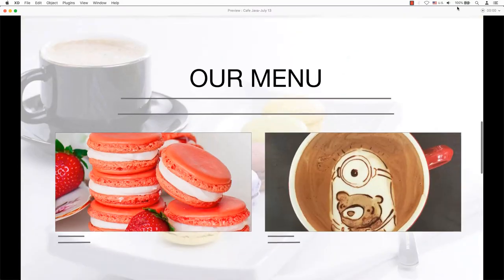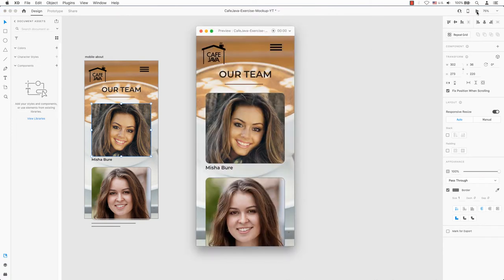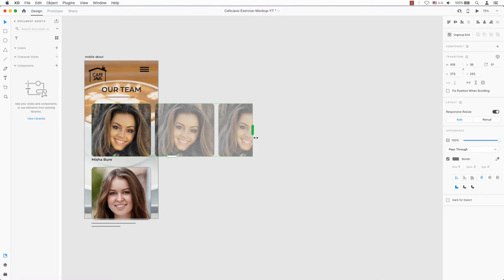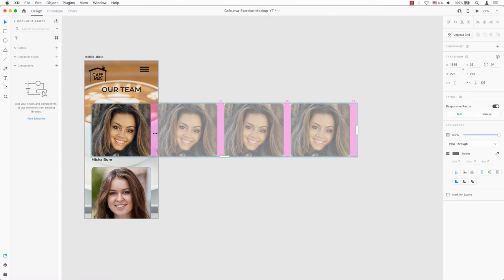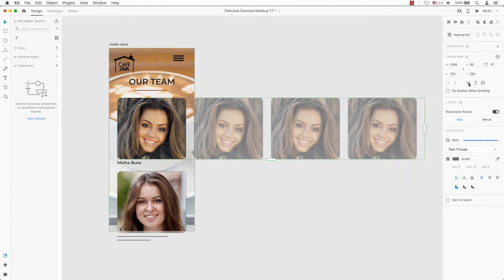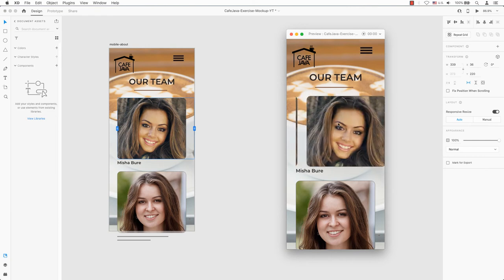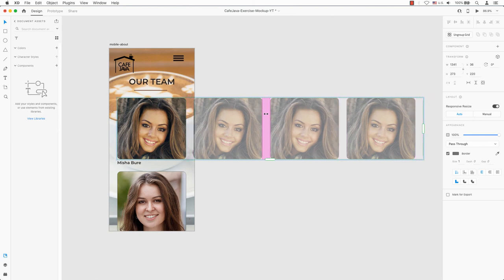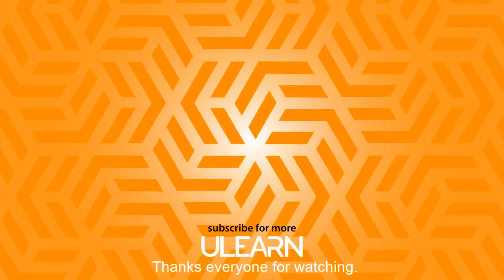How to Create a Horizontal Scroll Effect in Adobe XD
In this Adobe XD tutorial, you'll learn how to apply a horizontal scroll effect to your prototypes. It's easy to simulate scrolling on a mobile device or desktop website right in the design panel without having to switch to prototypes.

The best part of making scrolling effects is that you can see them in action, and I get asked how to do them almost every time I share one. I hope this tutorial will help you create your own.

ulearn.tech